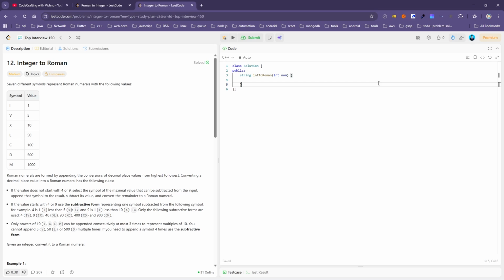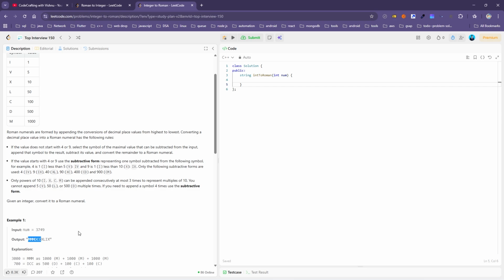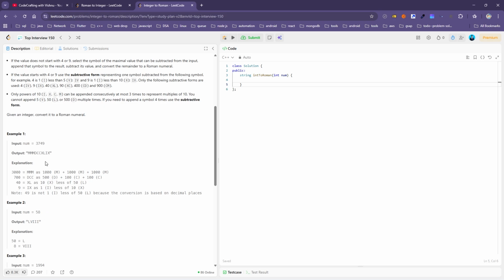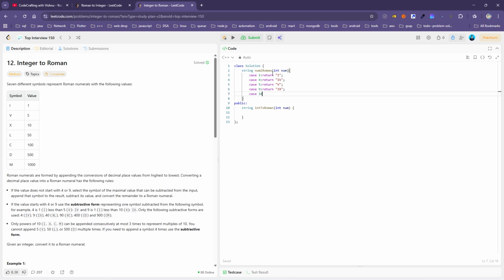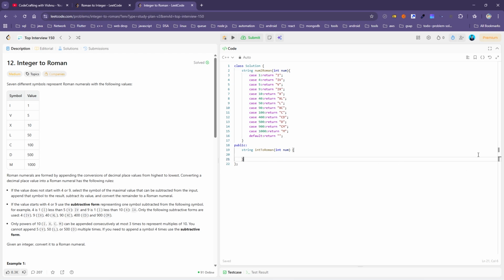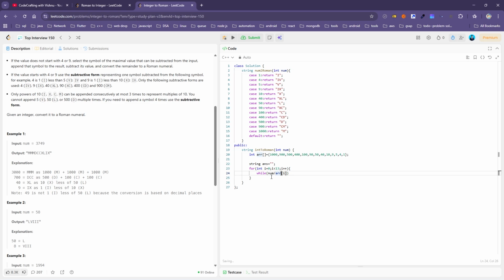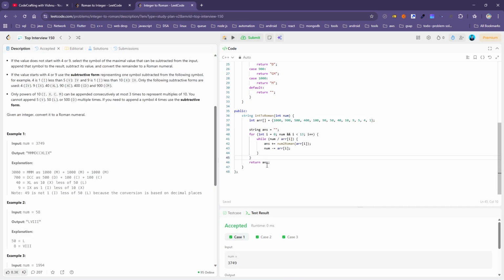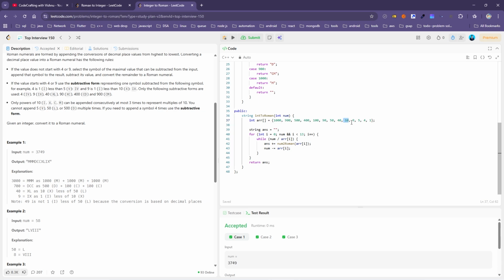18. Integer to Roman – LeetCode 12 🏛️ Greedy Breakdown with Edge Cases | Top 150 Series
In this video, we solve LeetCode 12 – Integer to Roman, a classic greedy + mapping problem from the LeetCode Top Interview 150 series.

We walk through:
1. How Roman numeral rules actually work (including subtractive cases like IV, IX, XL, CM)
2. Why a greedy descending-value strategy is the cleanest solution
3. Writing clean, interview-ready C++ code using constant space
4. Avoiding common pitfalls and overcomplicated logic

This problem is frequently asked in FAANG interviews and tests your ability to translate real-world rules into deterministic code.